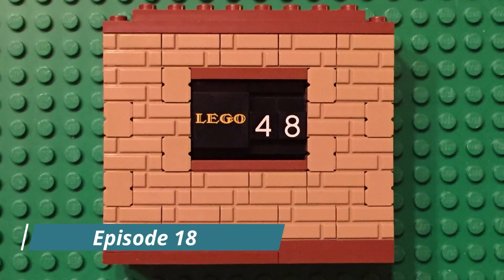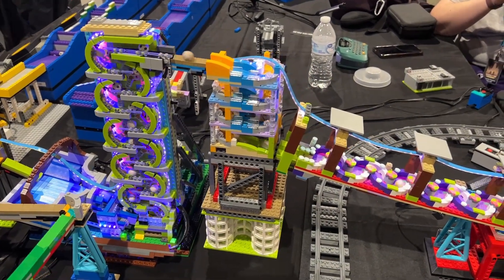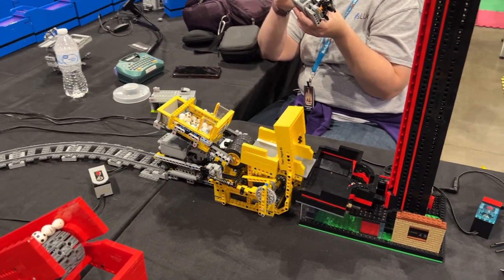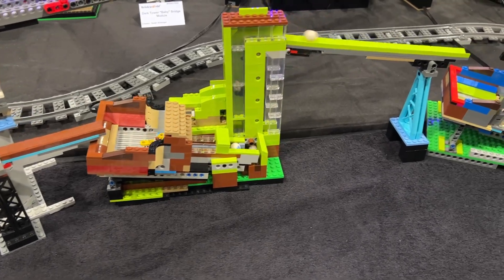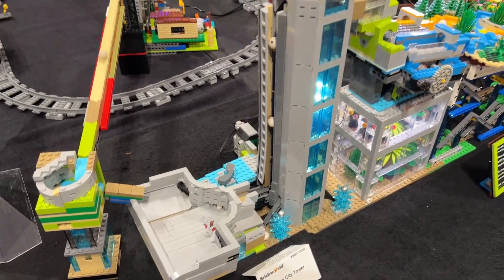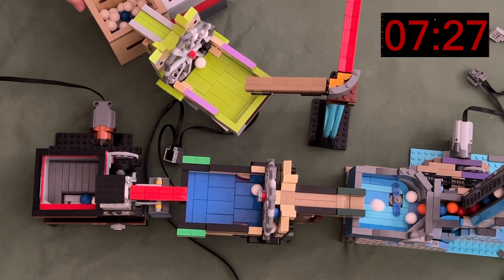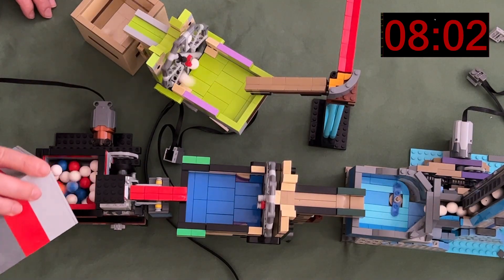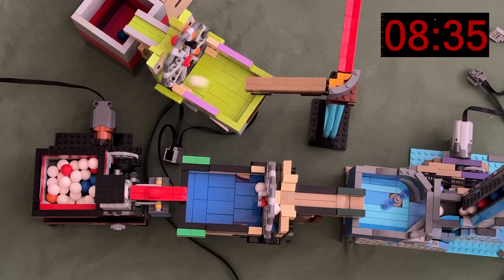GBC 18 – BWC-2023 and BPM theory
In this video I take a brief look back at my time at BrickWorld Chicago (2023), and then follow it up with some discussion of GBC module speeds and how they affect loop throughput, including some live testing to validate the theories.